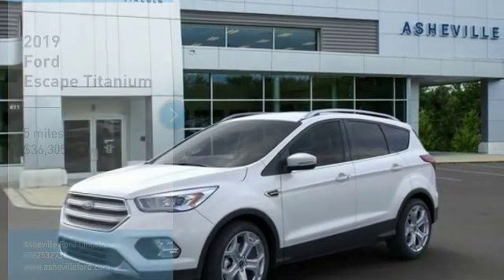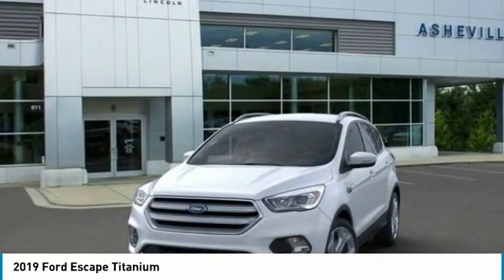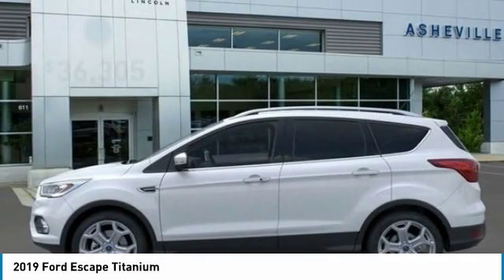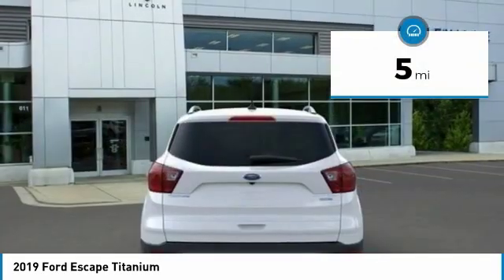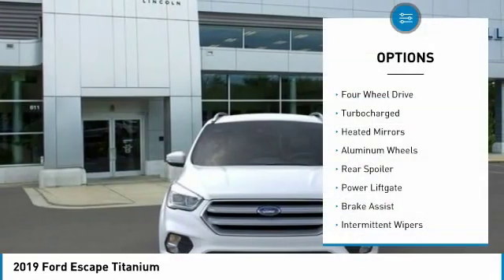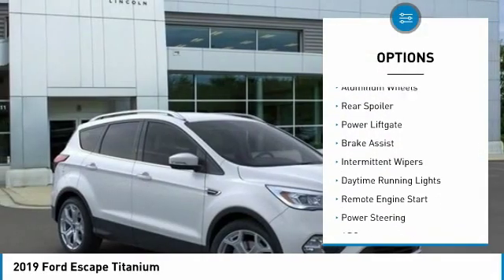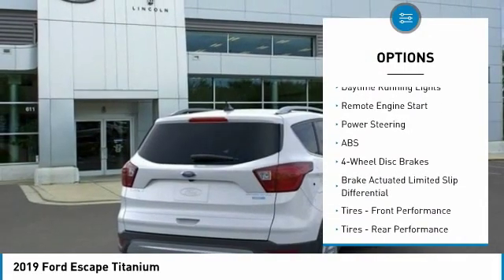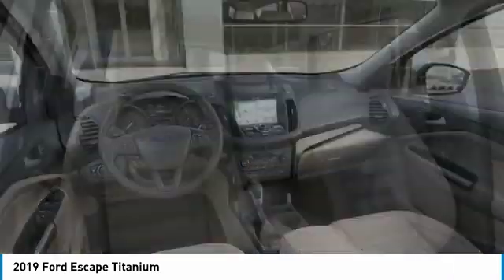2019 Ford Escape AshevilleFord 2190323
2019 FORD ESCAPE Asheville, NC
Stock# 2190323

2019 Ford Escape Titanium EcoBoost 2.0L I4 GTDi DOHC Turbocharged VCT White Platinum Clearcoat Metallic

21/27 City/Highway MPG